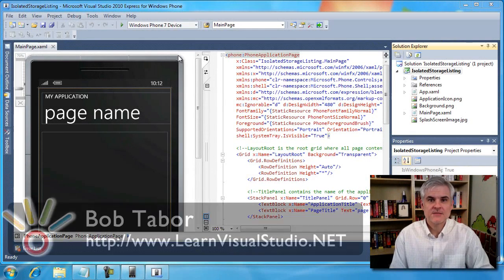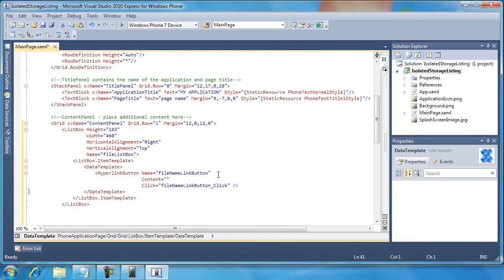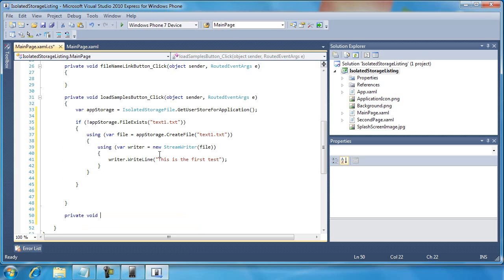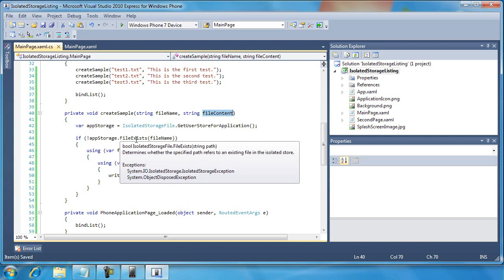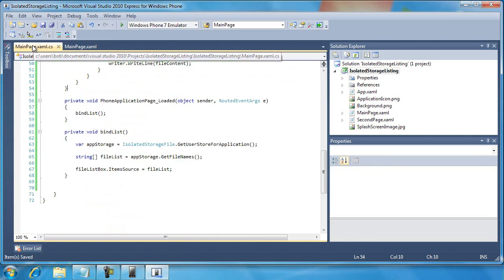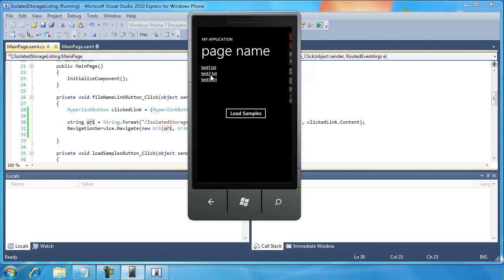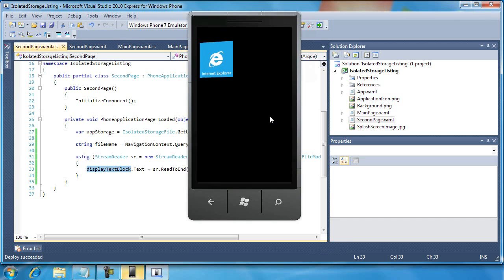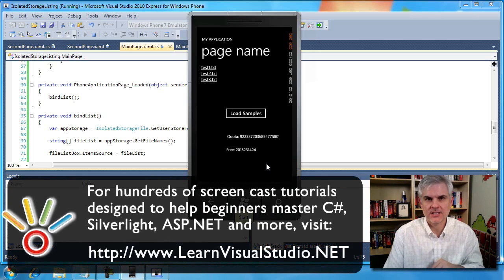39. Isolated Storage, ListBox and DataTemplates - Day 3 - Part 7